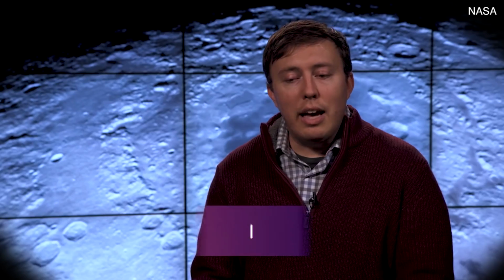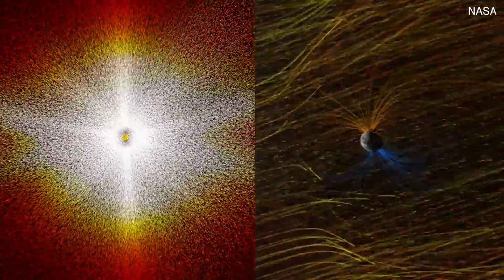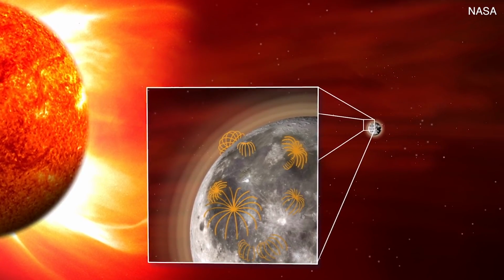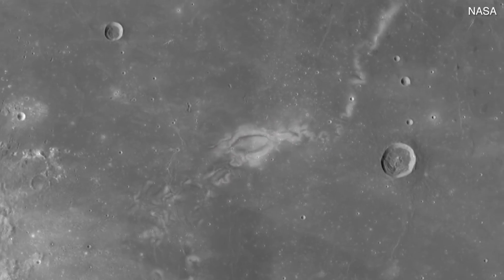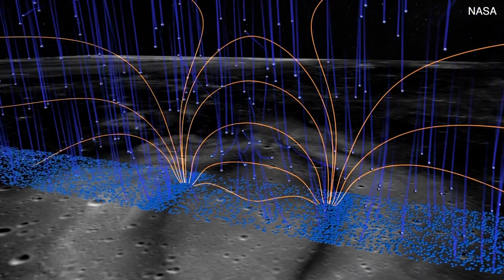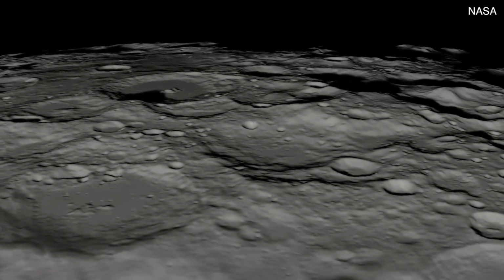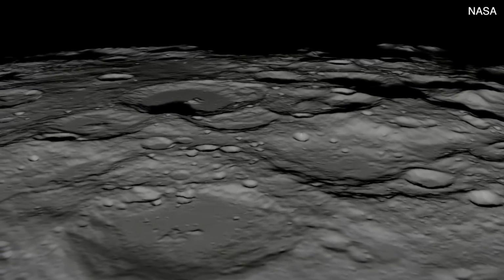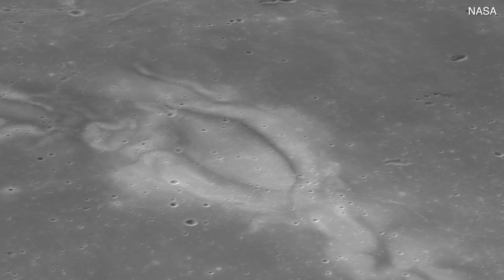Video claims the moon got its dark swirls from 'sunburn'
The researchers captured infrared images that clearly show hotspots in the planet's stratosphere (depicted in red and yellow), where its aurora are generated, during periods of particularly compressed solar wind. Withing a day of the wind hitting Jupiter, the planet's atmospheric chemistry changed and the temperature rose, the experts report.